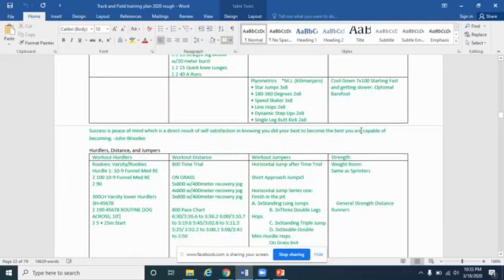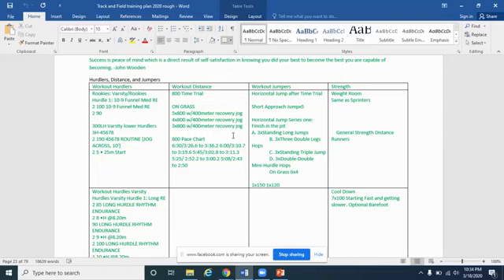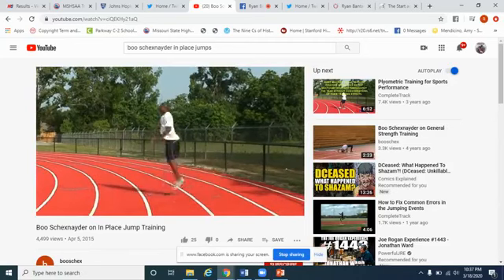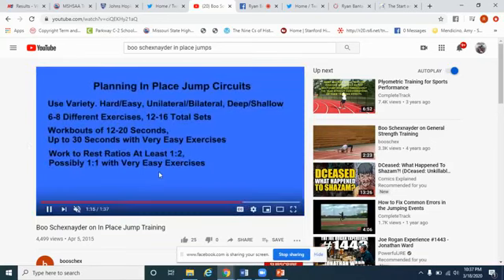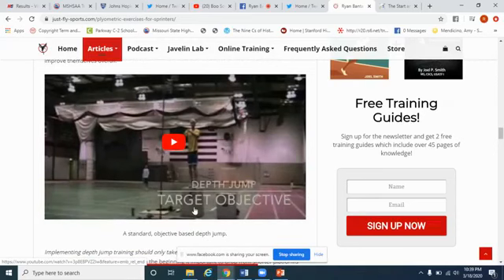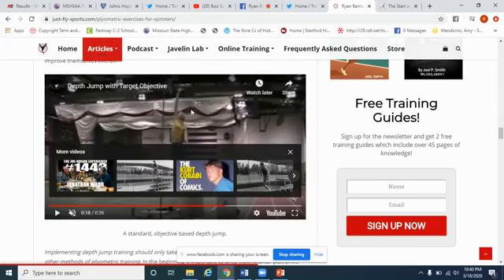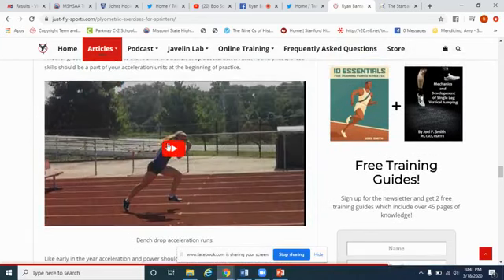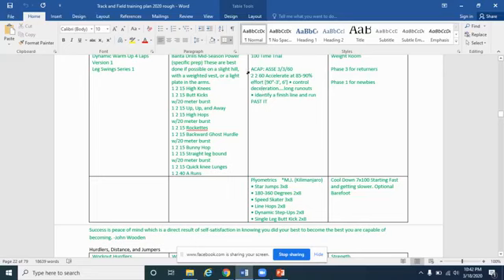Track & Field Training Plan Wk 3 Day 4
Workouts from home Week 3 Day 4 Acceleration and MaxV day. Plus Plyometric training. From Joel Smith's site Just-Fly-Sports and Jimson Lee's site Speedendurance.